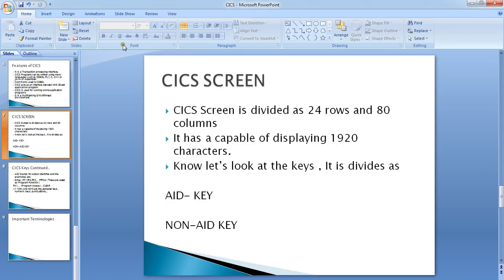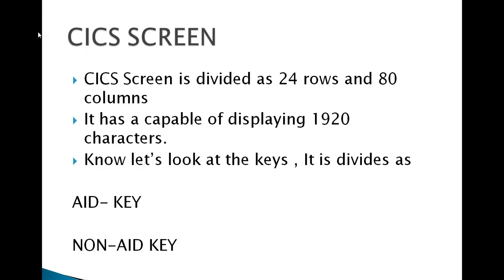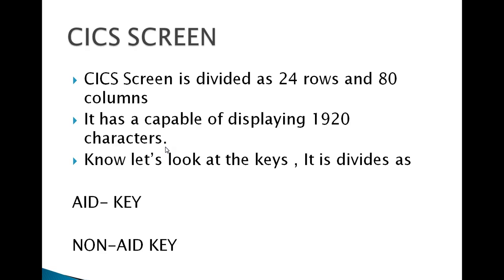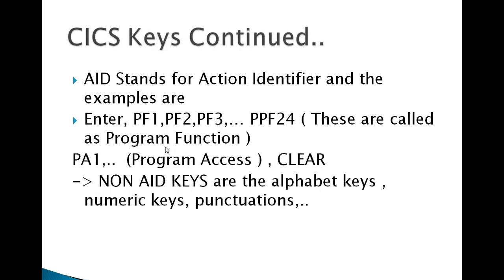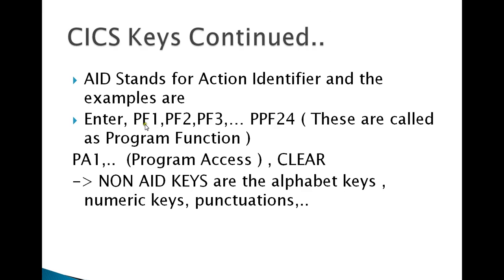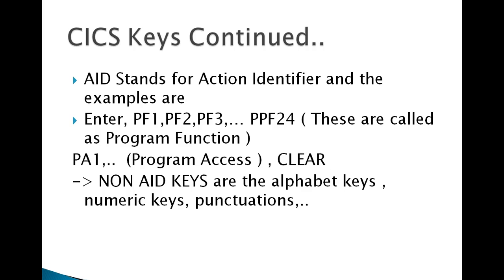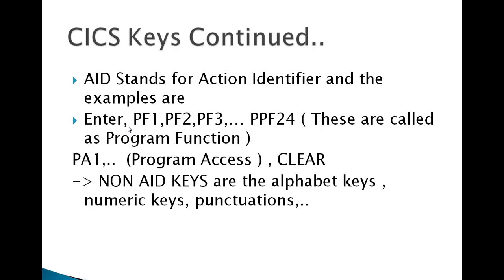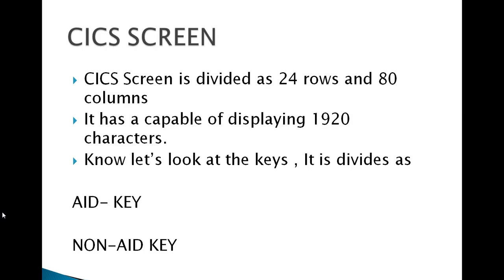CICS Screen & its importance , Mainframe CICS Tutorial - Part 5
CICS Screen & its importance , Mainframe CICS Tutorial - Part 5, In this video you will learn about the mainframe CICS screens and screens importance in cics.